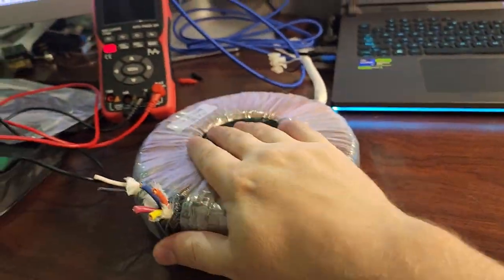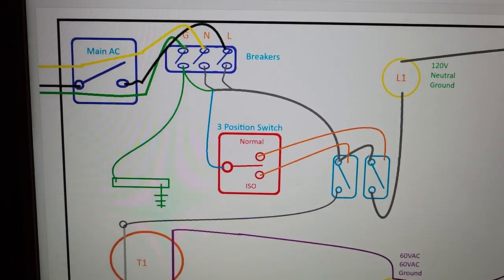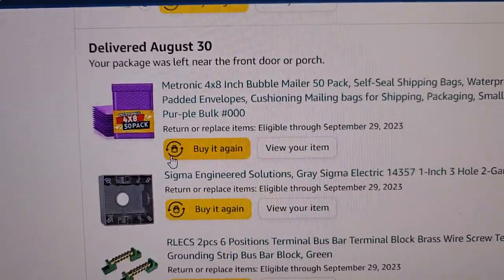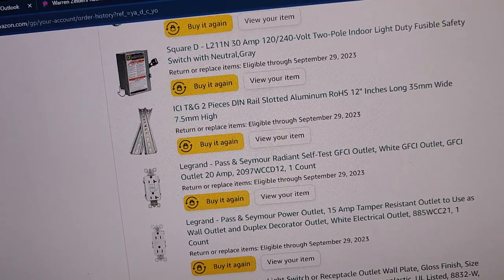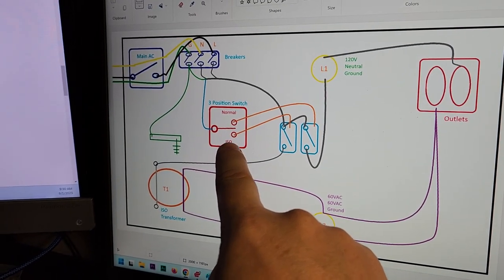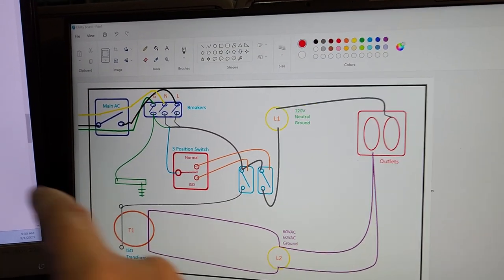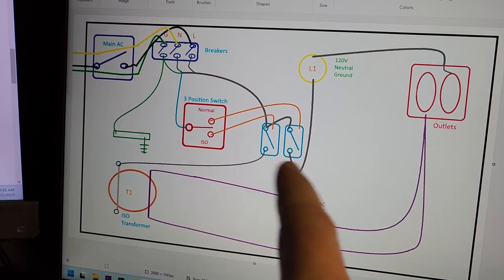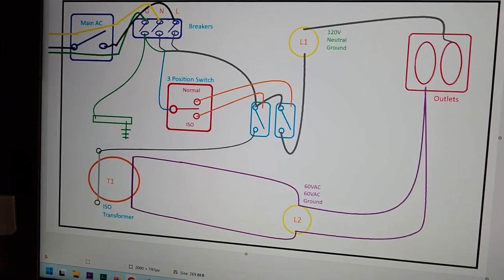Weekend Project: A New Way to Train!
I am trying to grow this channel to deliver better content.